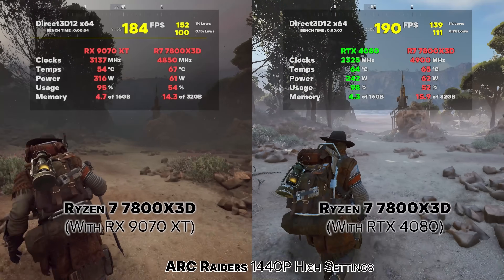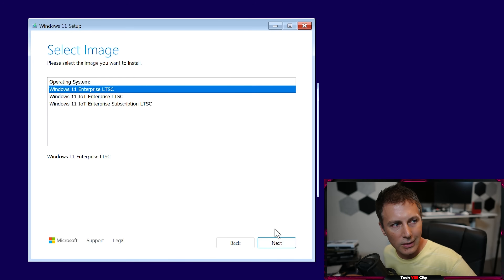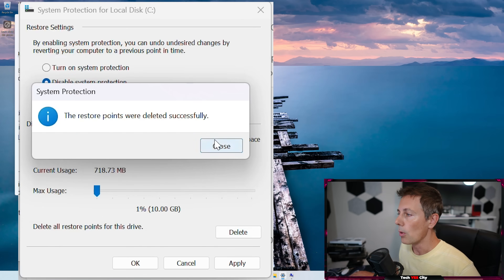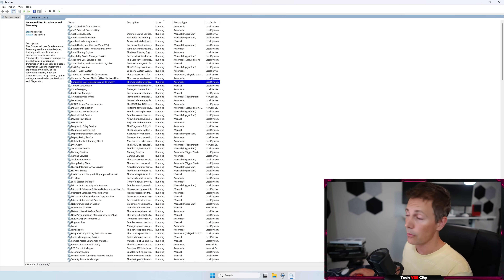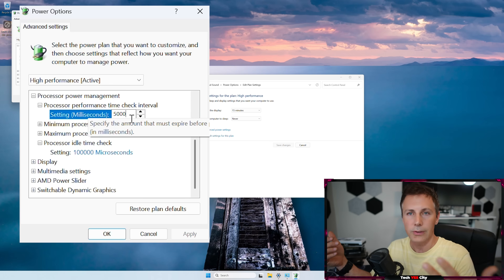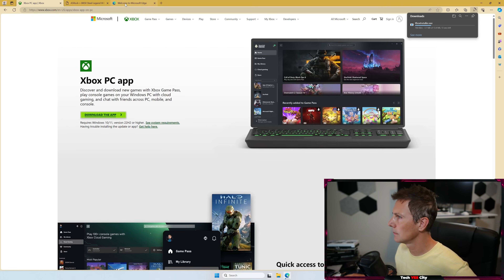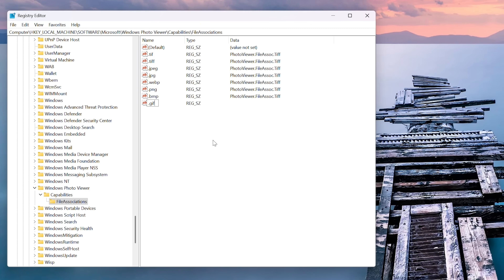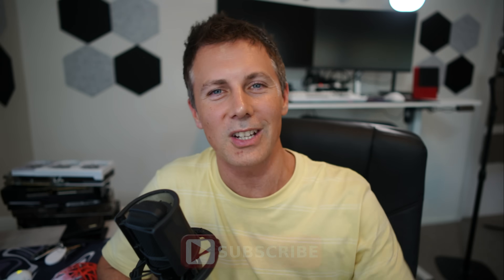How to Install and DEBLOAT Windows 11 LTSC for the BEST PC Gaming Experience (and Smooth FPS)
Here I show PC Gamres how to debloat, speed up, tune and optimize Windows 11 LTSC, with bonus some simple things to make it work more or less like Windows 11 Home and Pro Editions.  Easy to follow and everything we do here is reversible too, so no risking a bricked install of Windows!

Note *You will need a 8GB or Larger USB as the boot drive*

00:00 Why I use Windows 11 This way, especially when benchmarking, and why this version in particular is the one you want!
01:25 Install Windows 11 LTSC quick how to from start to finish.
04:03 Tuning W11 LTSC for smooth 0.1% Lows (FPS), further steps I do to make this OS complete.
11:10 Activate Windows 11 LTSC for cheap with the video sponsor.
Bring back Microsoft Store and Windows Photo Viewer if needed.
13:08 Optional Extras that are missing from Windows 11 LTSC, Microsoft store, how to quickly and easily get it back if you need it.
14:35 Get windows photo viewer back.
17:11 Browser I use.